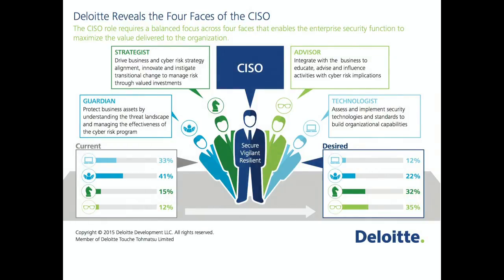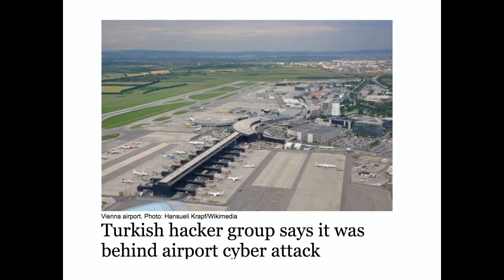Top Ten Talk: Michael Watson on Cybersecurity